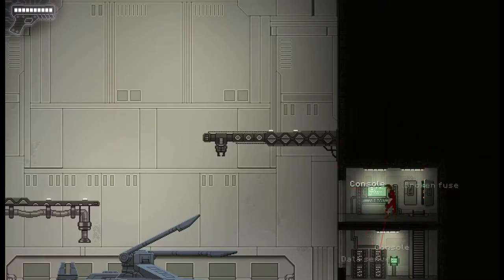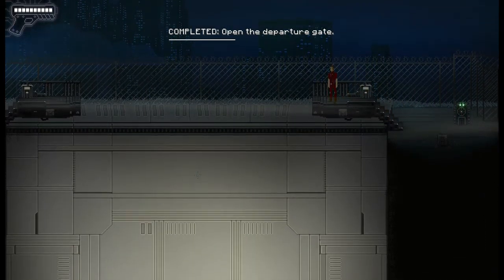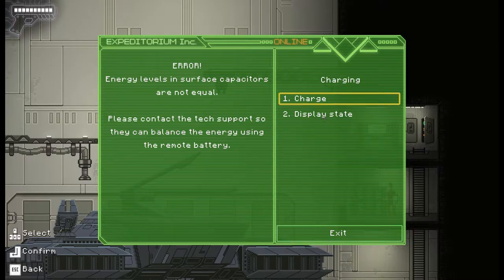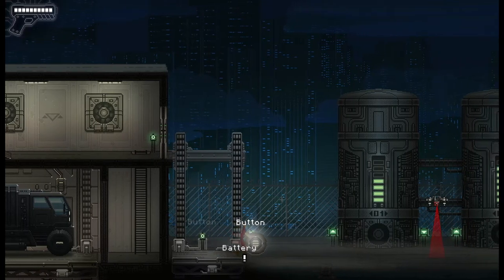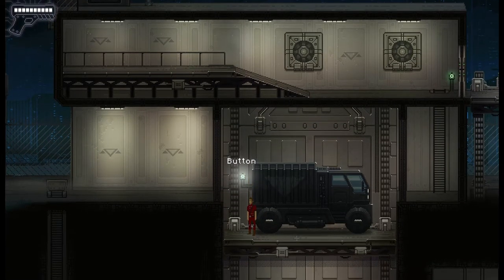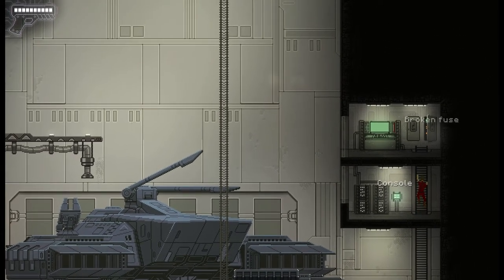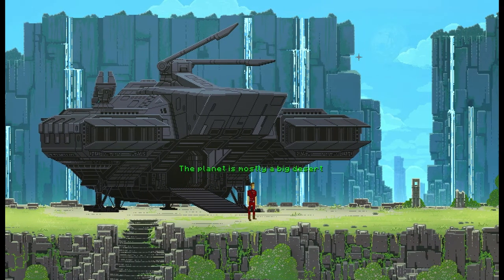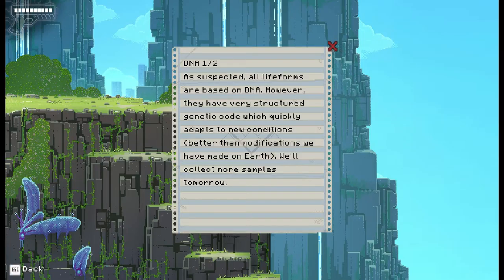The way 3 - Temple of eterinati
The Way, a puzzle platformer game by Puzzling Dream, tells a story about a member of space explorers team, who lost his beloved one and cannot accept her death.

Finding ancient writings on eternal existence during one of his last expeditions makes him come back there in search of the meaning of life itself.